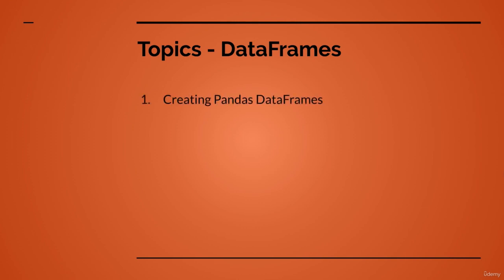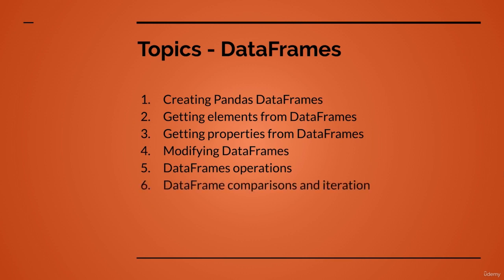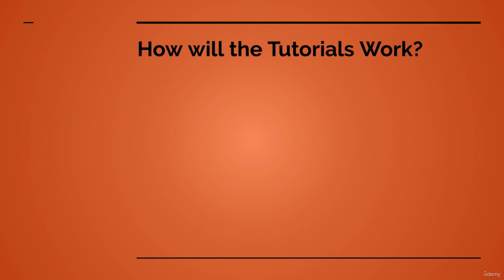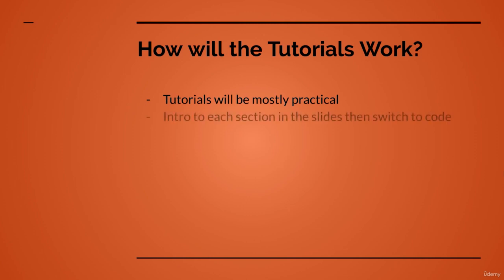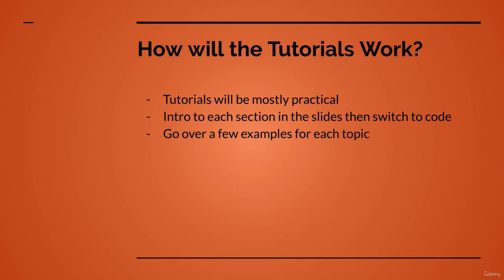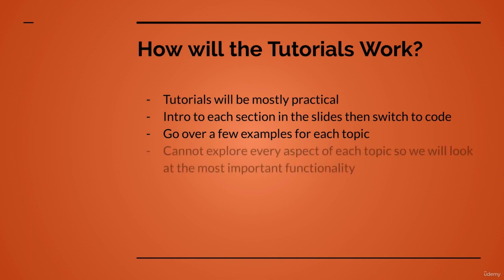DATA SCIENCE Complete COURSE for Beginners: Panda Introduction